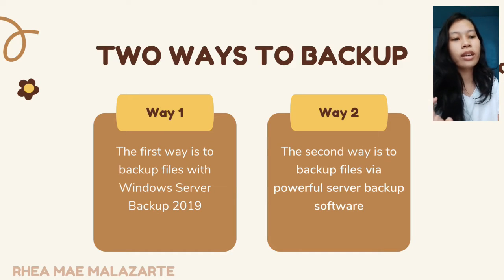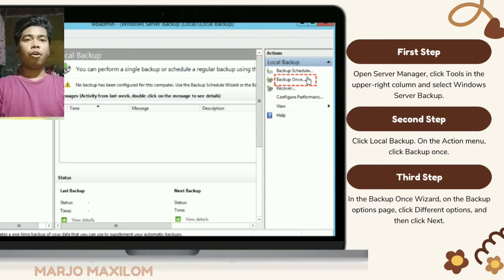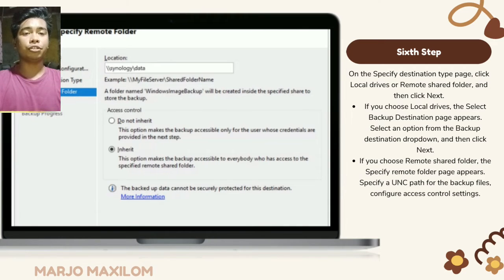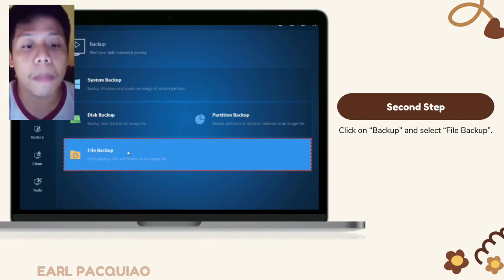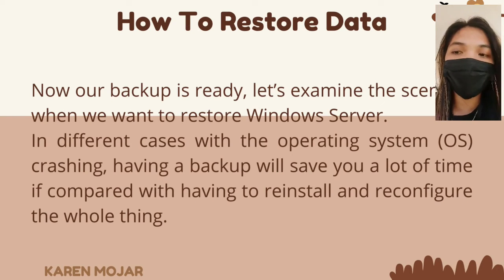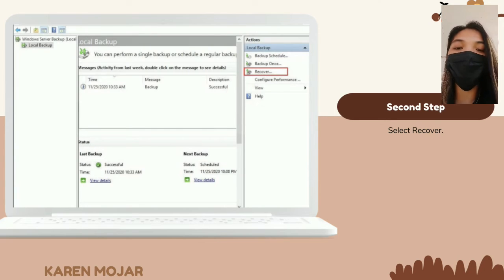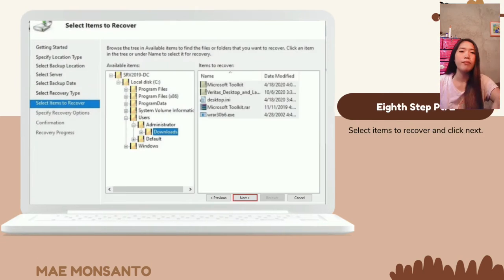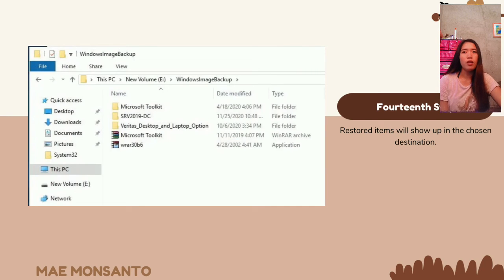SERVER BACKUP AND RESTORE BY GROUP 4